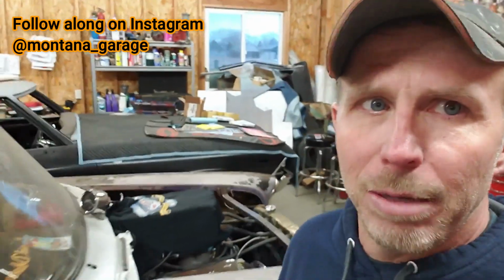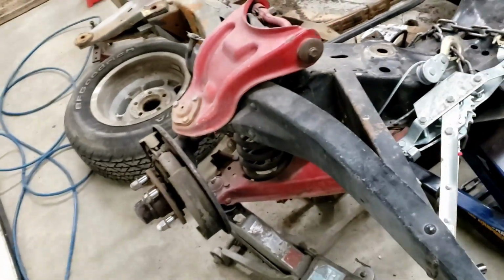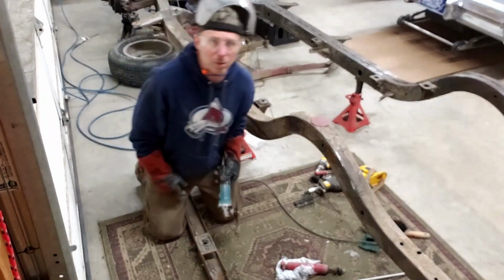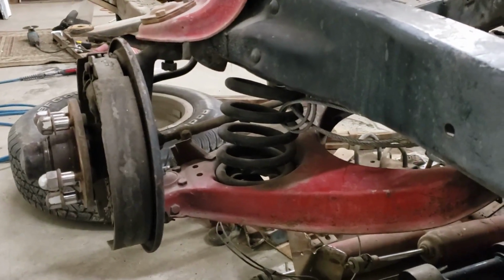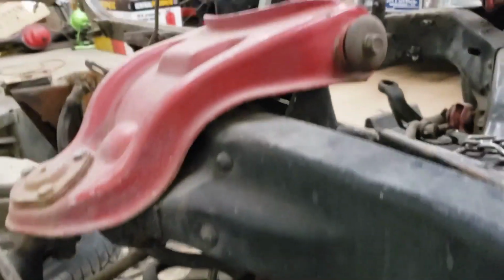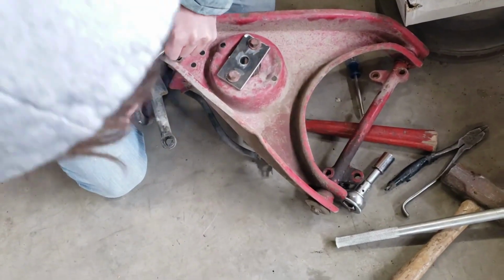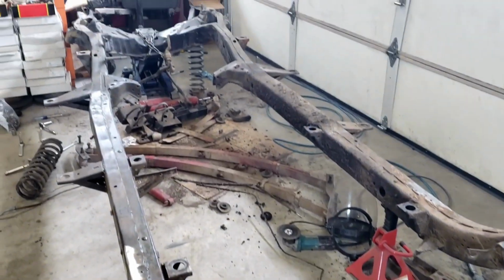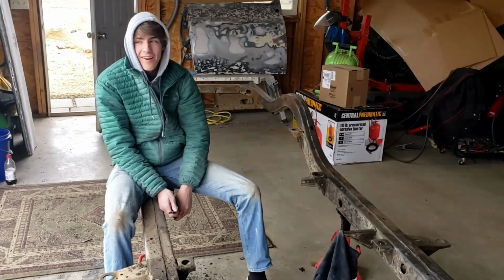How I Removed 1955 Chevy Front Suspension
Trifive Chevy frame disassembly, including home made do it yourself coil spring compressor for cheap. You can do it too!